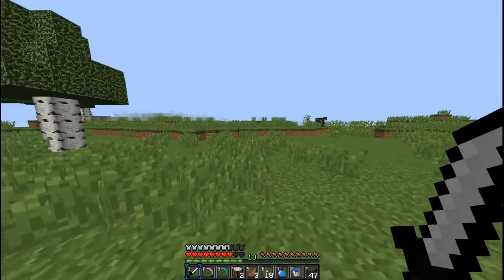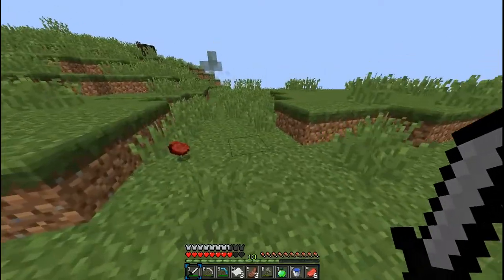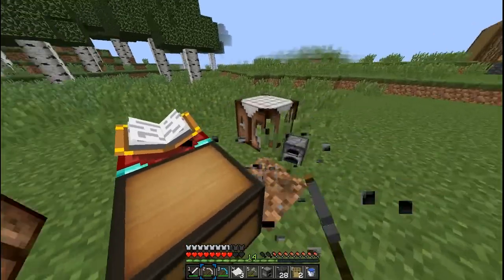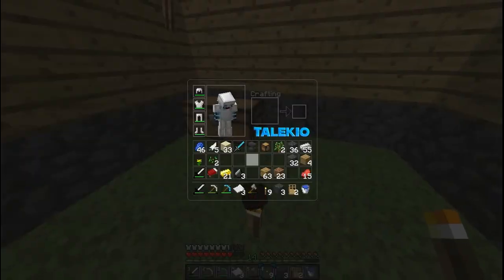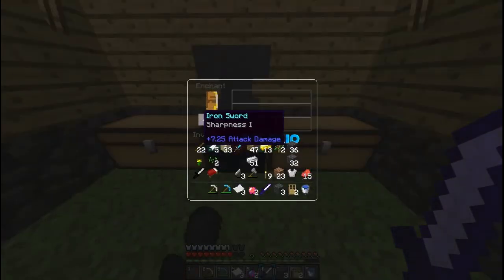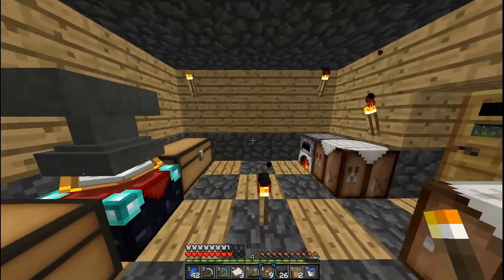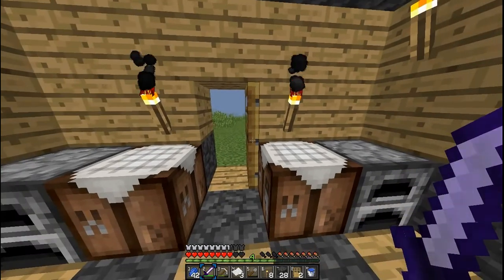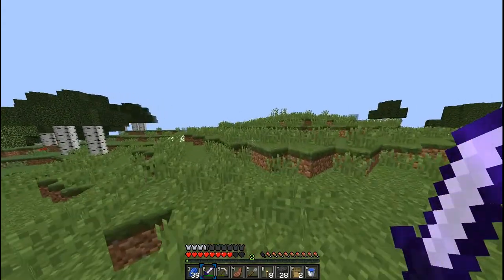Minecraft: Single Player UHC Season 1 - Episode 4 - Enchanting + Making A Home!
Welcome to episode 4 of the Minecraft: Single Player UHC Season 1!

Server IP: Private Survival World

Map Name: None

Kills I Got (In Order):
1. None

My Texture Packs/Resource Packs:
Default: Everyone Has This!

==Music==
Coming Soon!